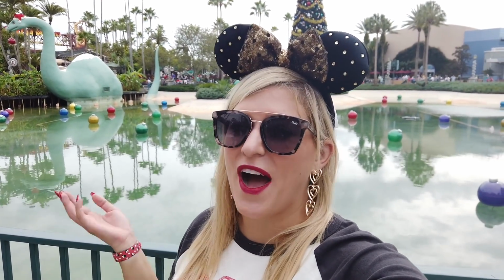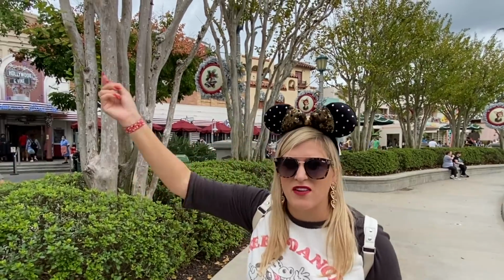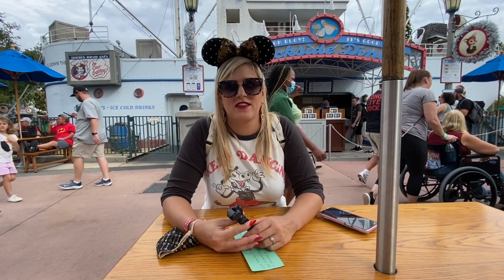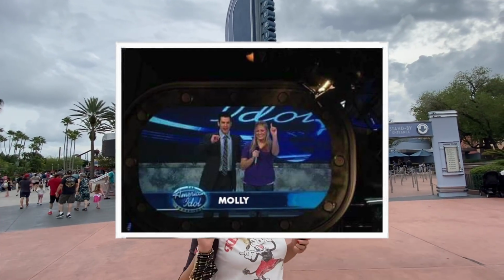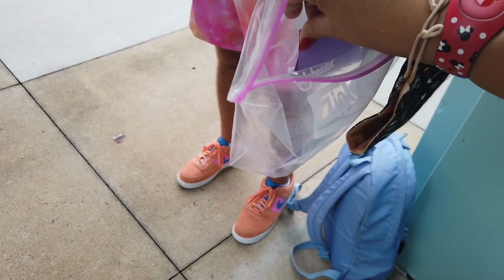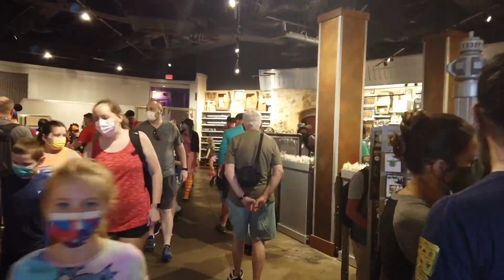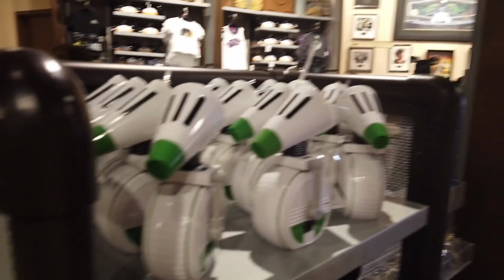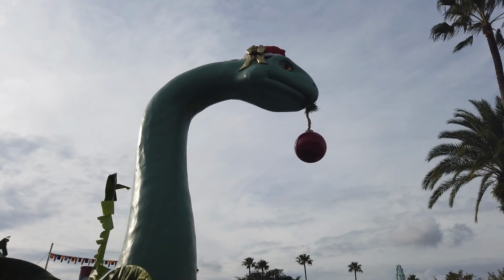Trapped in Disney World with Fish Dip and Indiana Jones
Did you know you can find Mickey, Elsa, Darth Vader and Indiana Jones in ONE Disney World land? That’s right, come on down to Echo Lake! Molly has been trapped again in Hollywood Studios most random land, forced to eat fish dip (??) and craft before she can leave. Get ready for fun facts and details in the most random land ever.